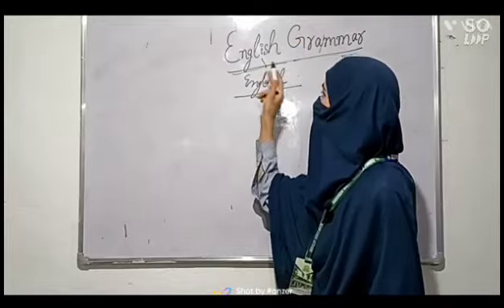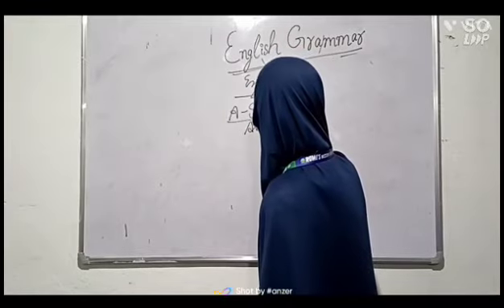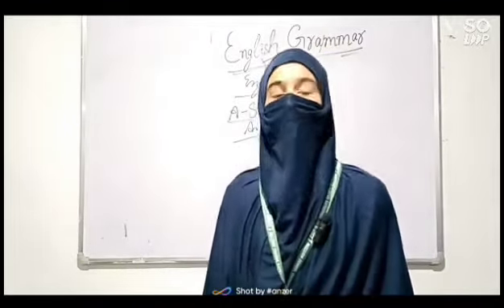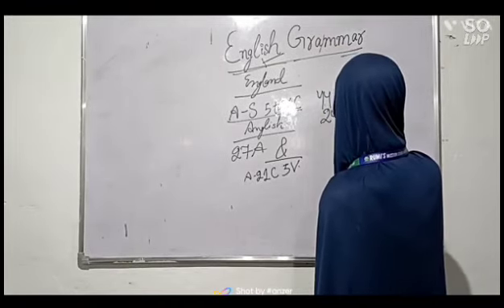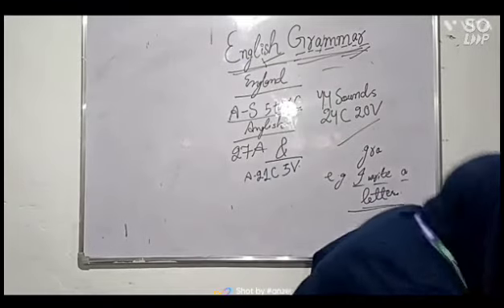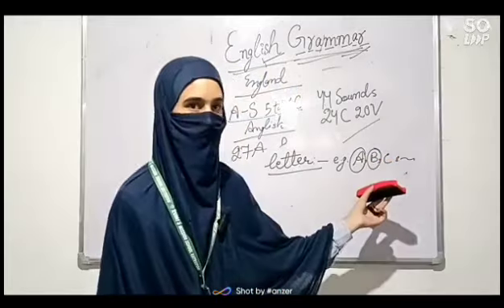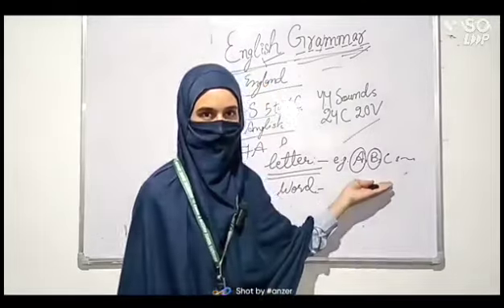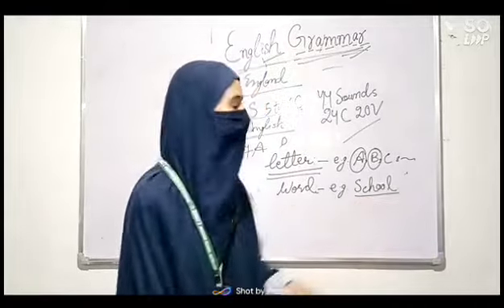A student of our school delivered First lecture on English Grammar with great onerous and courage